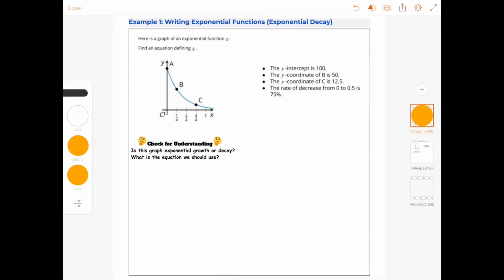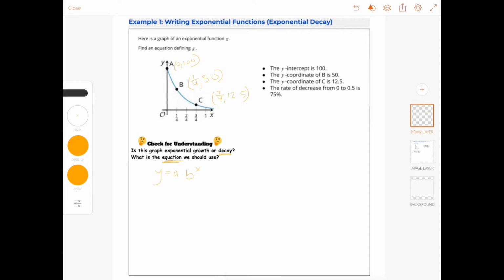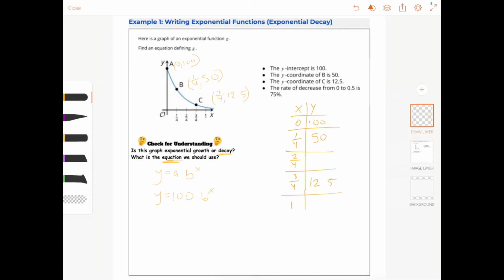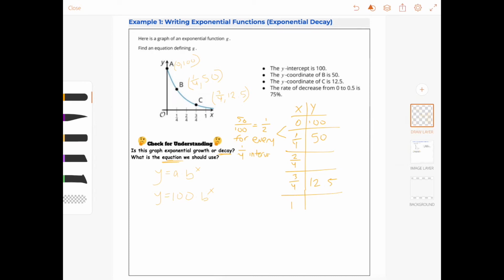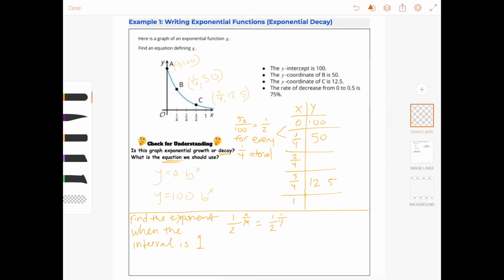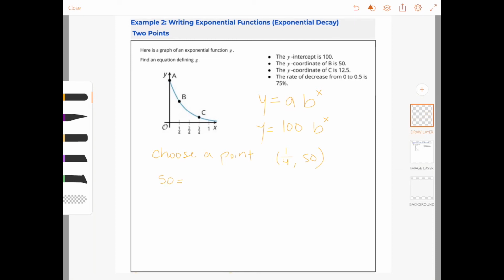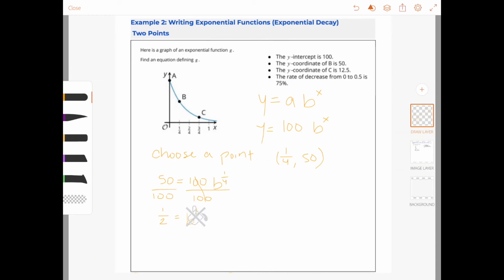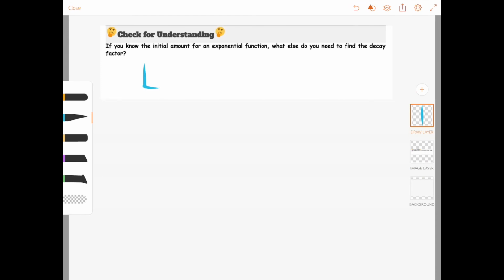Algebra 2 - Unit 4 - Lesson 6B